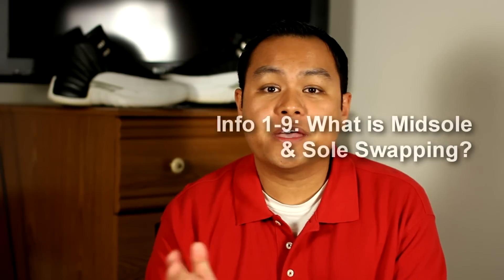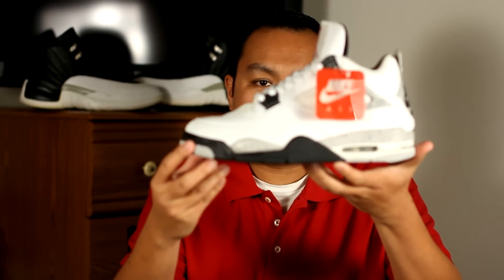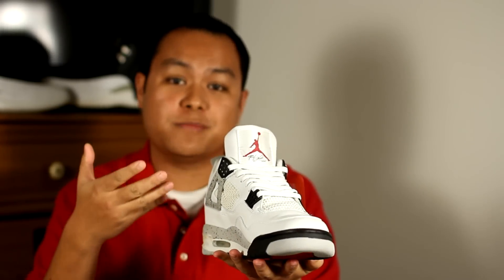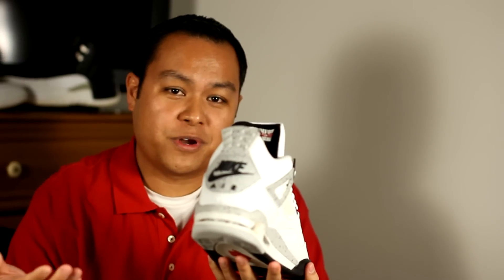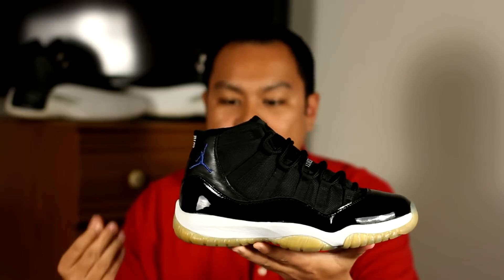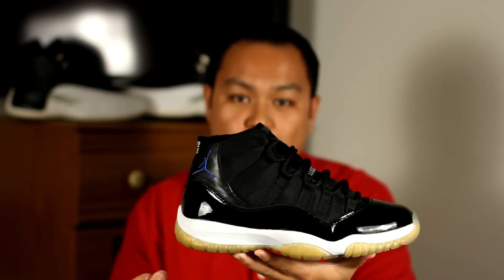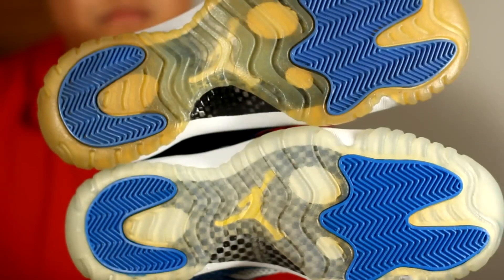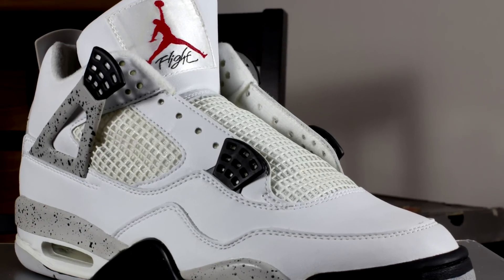Midsole & Sole Swapping (Preview Air Jordan 4 Retro)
In this video, we cover the topics about Midsole & Sole Swapping. We also use this opportunity to introduce a new restoration project.